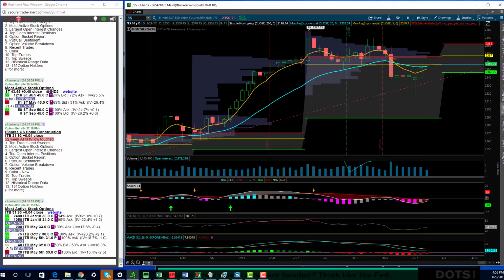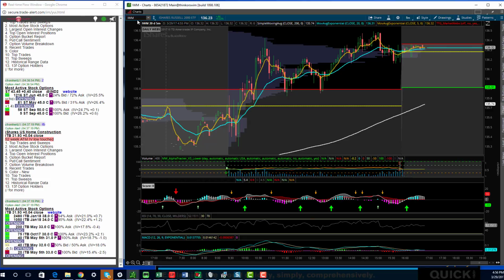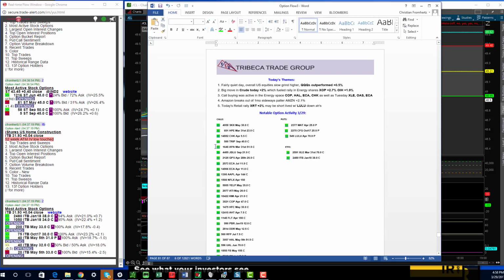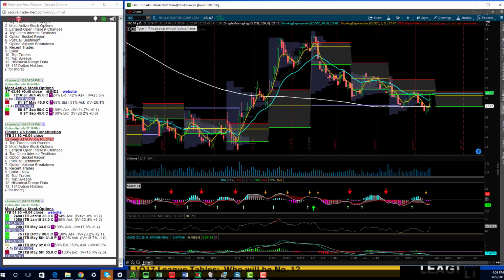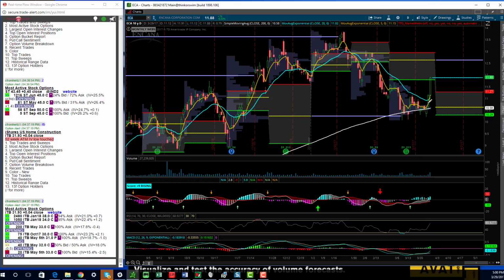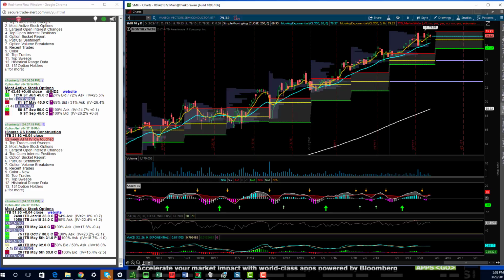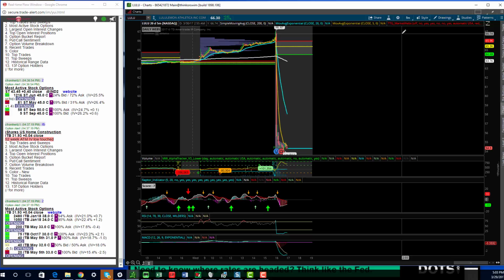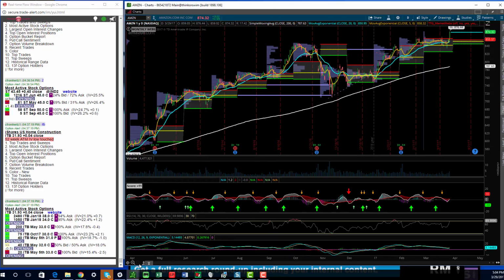TTG Market Video 3 29 17